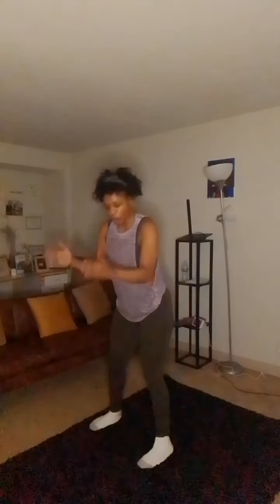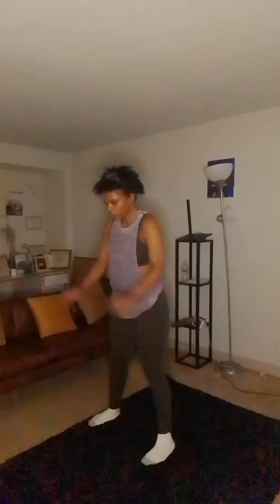Mattahunt Movement with Ms. Jessica